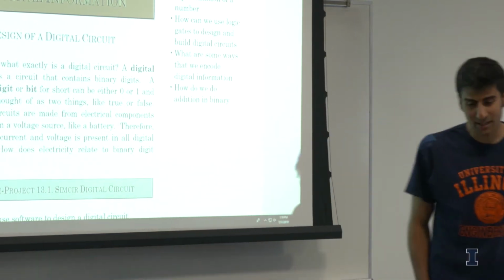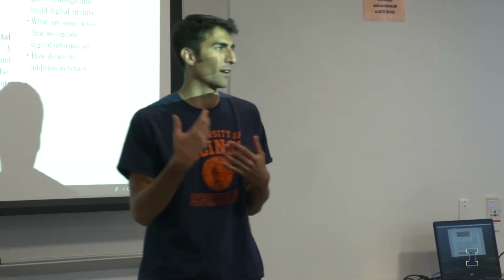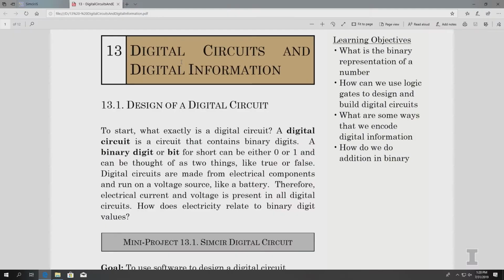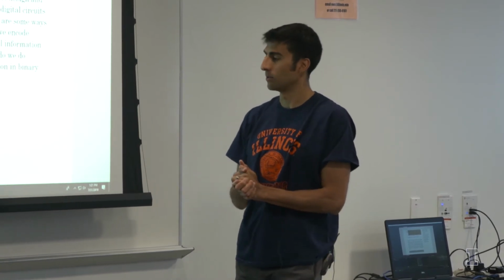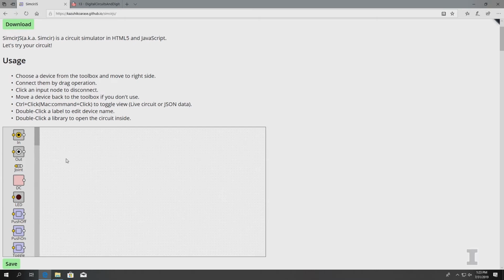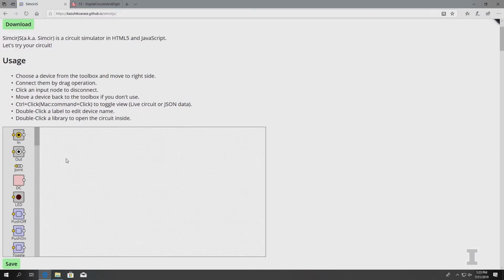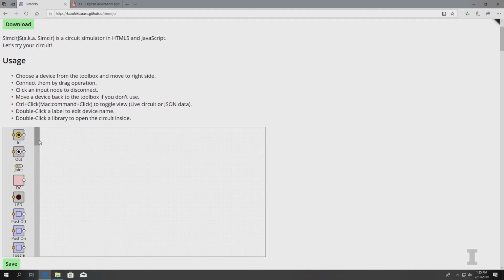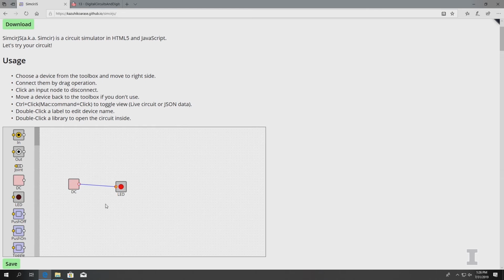Chapter 1: Introduction to Digital Circuits and to Circuit Simulator